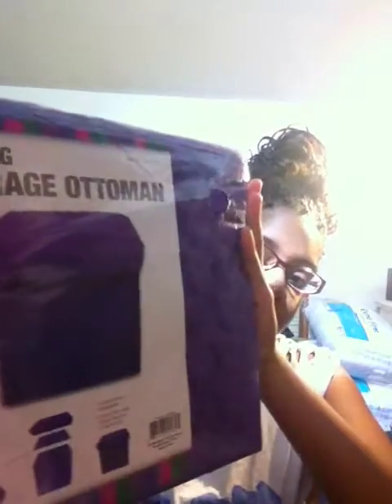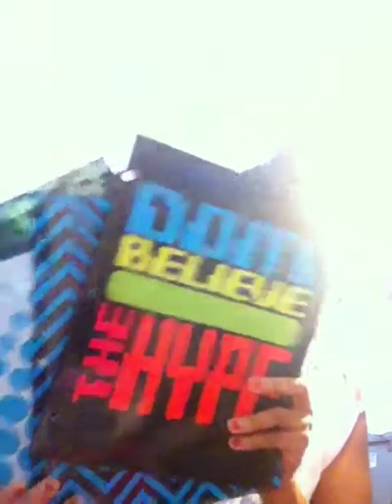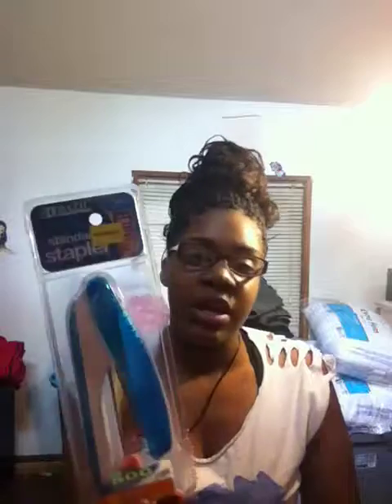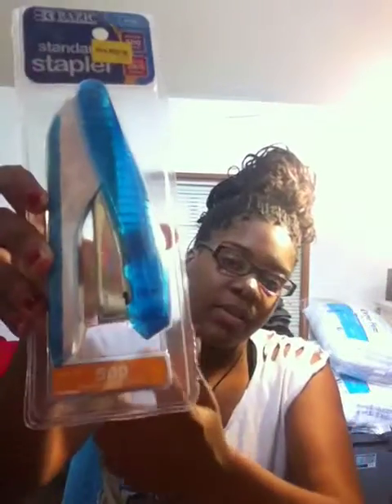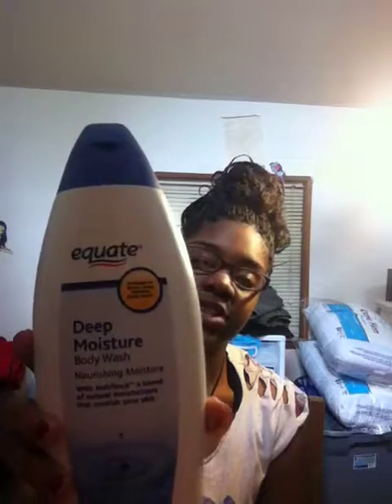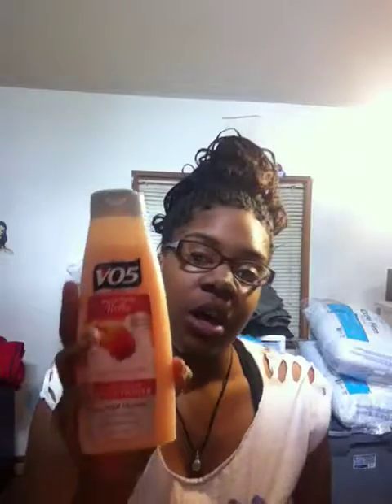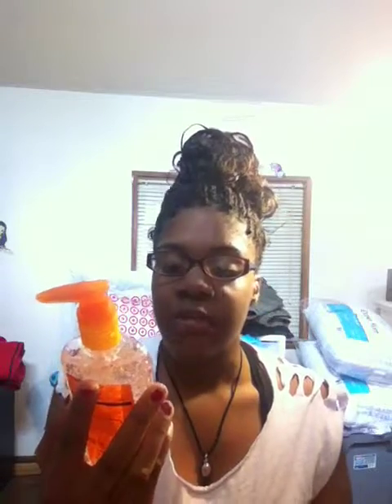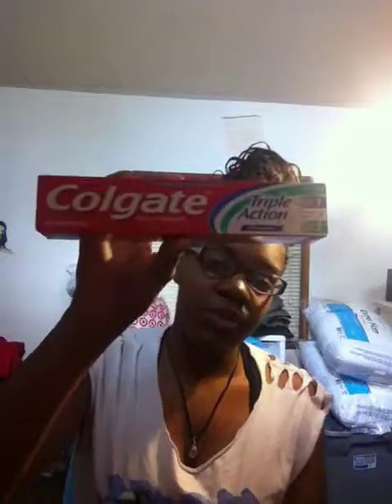COLLEGE HAUL #2!!!!!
hey guys!!! this is my second haul i hope you guys enjoy sorry about the rambling lol and the lighting it was sooo bad today.Remember thumbs up if you know what a hair journey is!